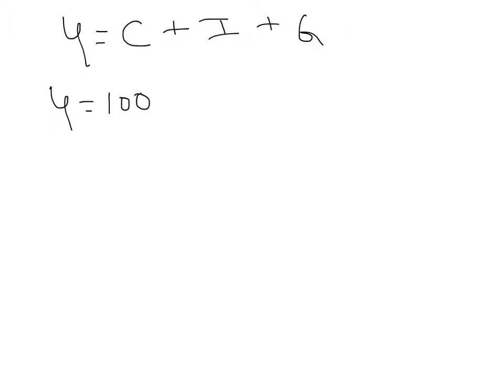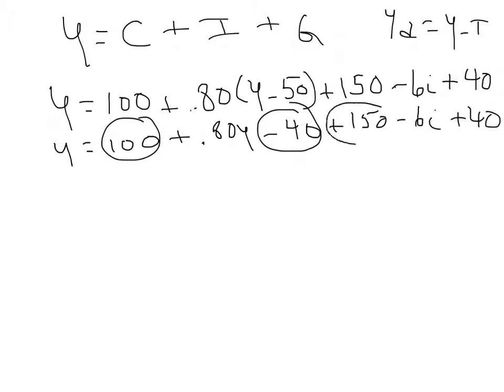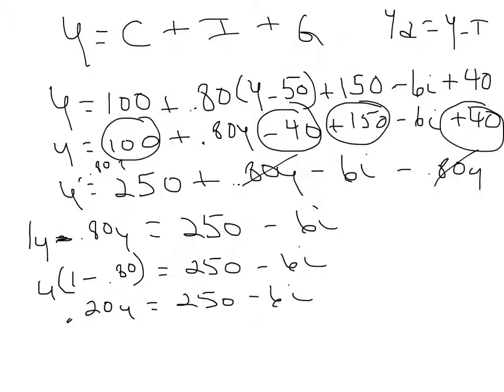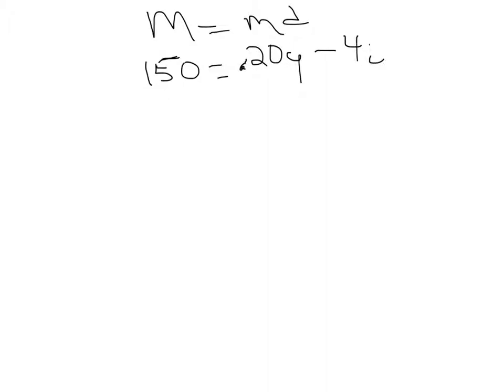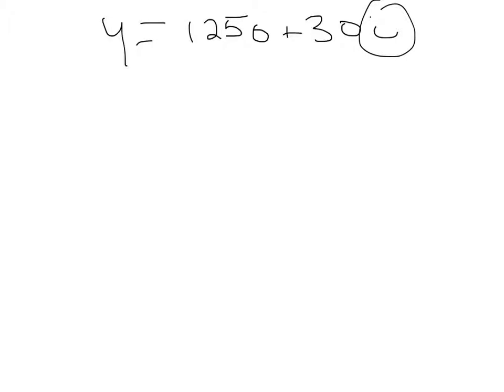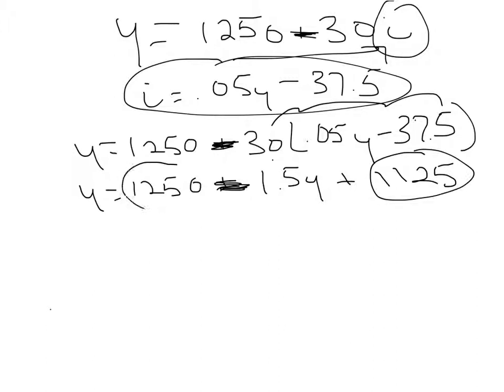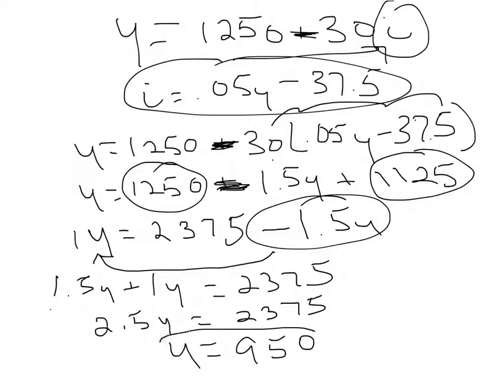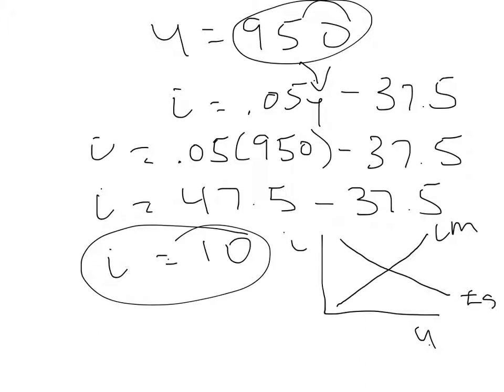Equation from class